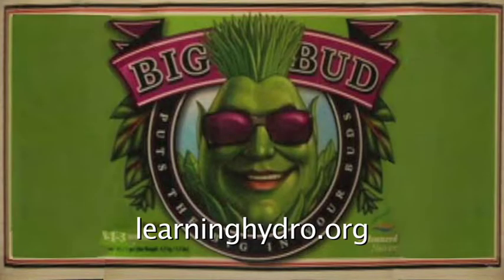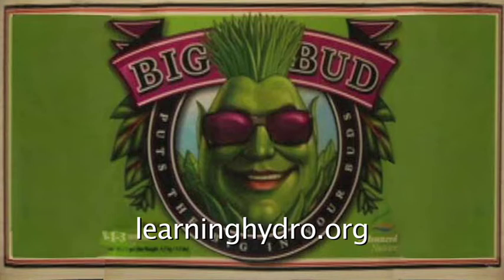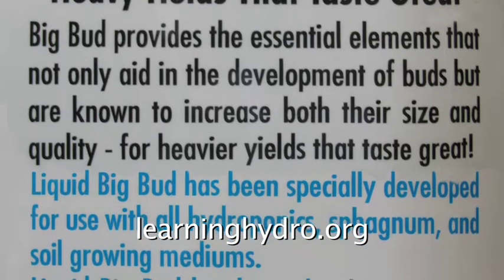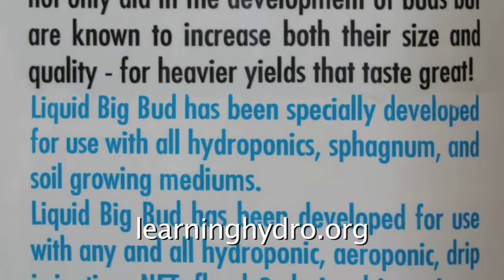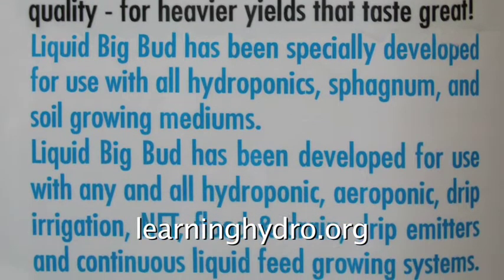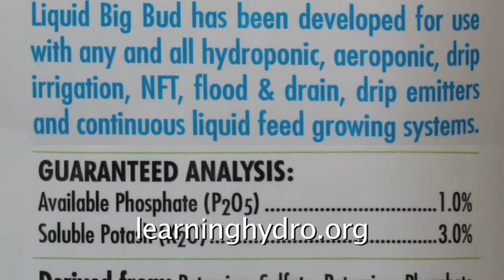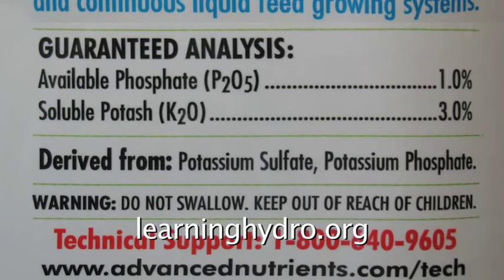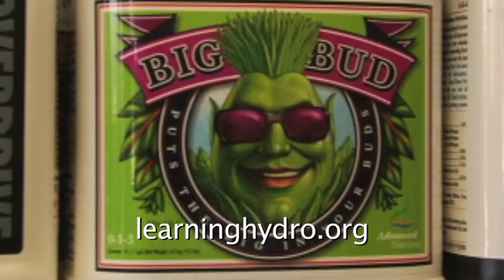Big Bud Advanced nutrients to maximize hydroponic blooms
Heavy Yields That Taste Great

Big Bud provides the essential elements that not only aid in the development of buds but are known to increase both their size and quality -- for heavier yields that taste great!

Liquid Big Bud has been specially developed for use with all hydroponics, sphagunum, and soil growing mediums.

Liquid Big Bud has been developed for use with any and all hydroponic, aeroponic, drip irrigation, NFT, flood & drain, drip emitters, and continuous liquid feed growing systems.